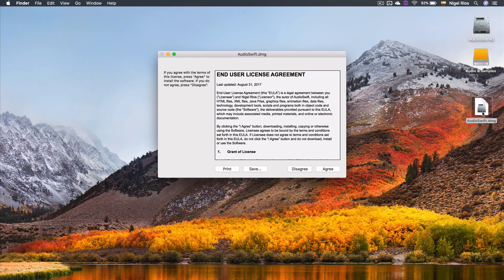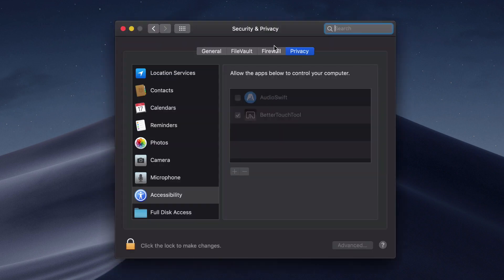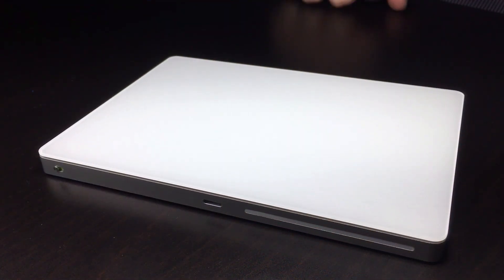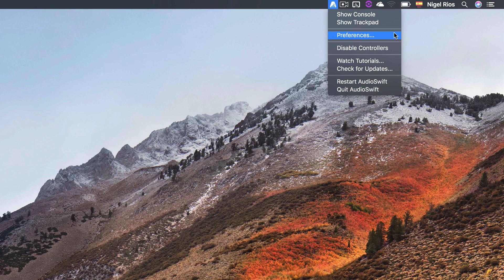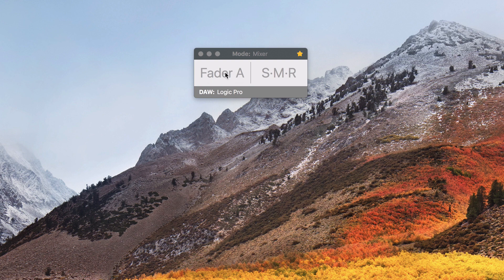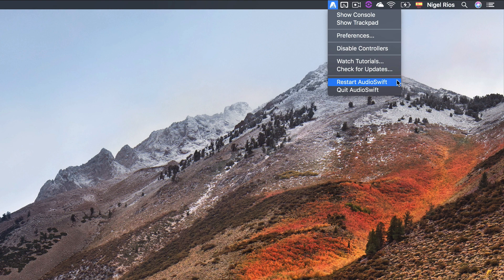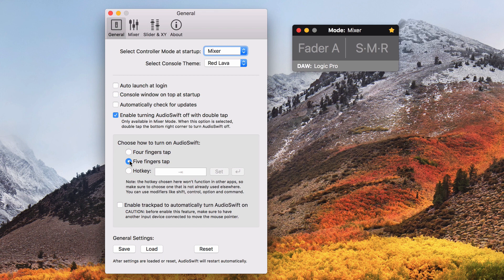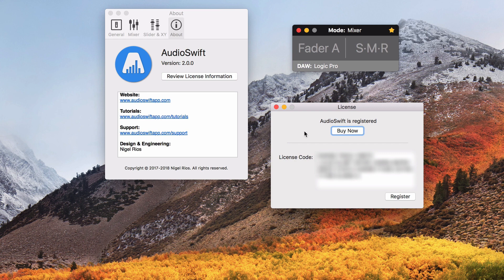Installation and Overview (Version 2 Update) - AudioSwift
AudioSwift for macOS is an app that lets you use a trackpad as a MIDI controller. for more information.